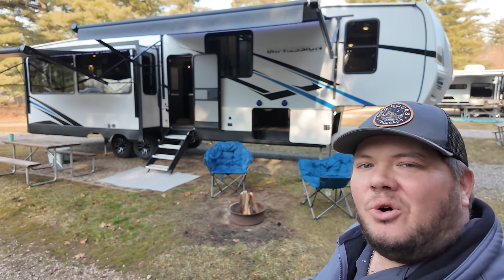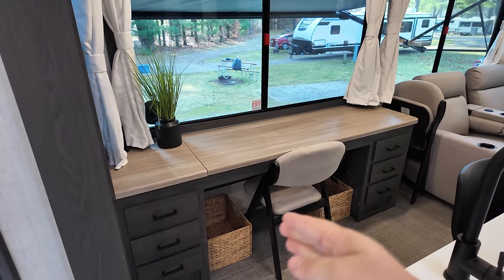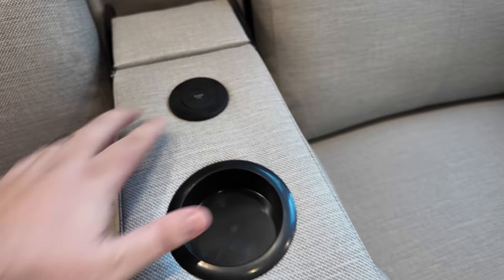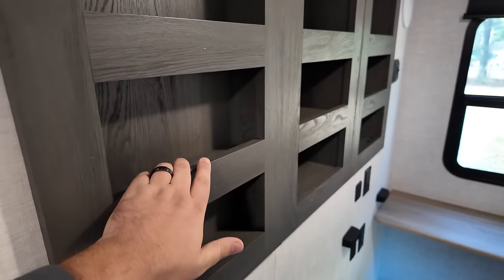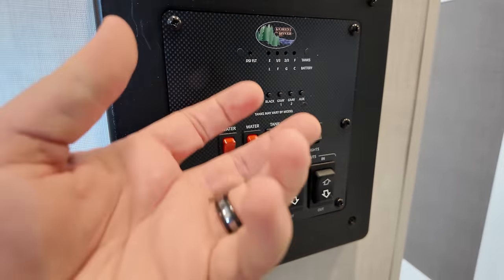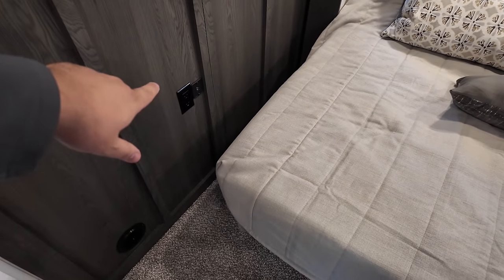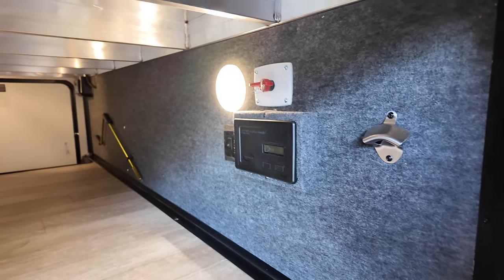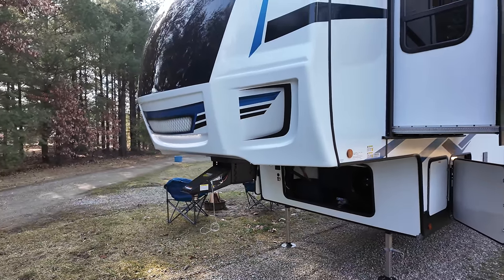RV with Hidden Room and a Desk | 2024 Impression 318RLVIEW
Enjoy this tour of the 2024 Impression 318RLVIEW - an rv with hidden room and a desk!

HITCH WEIGHT: 2,120 lb.
UVW: 11,153 lb.
CCC: 2,967 lb.
EXTERIOR LENGTH: 38' 11"
EXTERIOR HEIGHT: 13' 4"
EXTERIOR WIDTH: 96"
FRESH WATER: 57 gal.
GRAY WATER: 60 gal.
BLACK WATER: 30 gal.
AWNING SIZE: 13' & 14'
00:00 Introduction: 2024 Impression 318RLVIEW
01:08 Main Area: 2024 Impression 318RLVIEW
11:58 Bathroom: 2024 Impression 318RLVIEW
13:38 Bedroom: 2024 Impression 318RLVIEW
15:59 Exterior: 2024 Impression 318RLVIEW